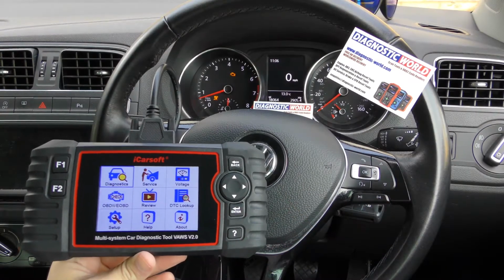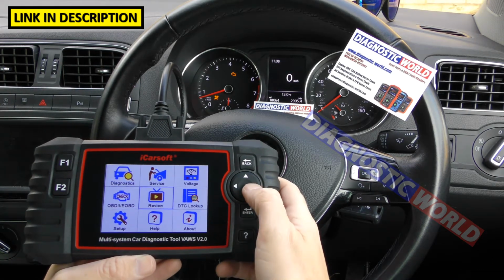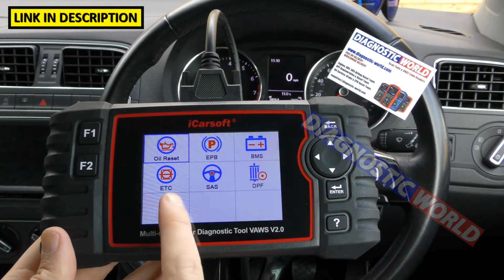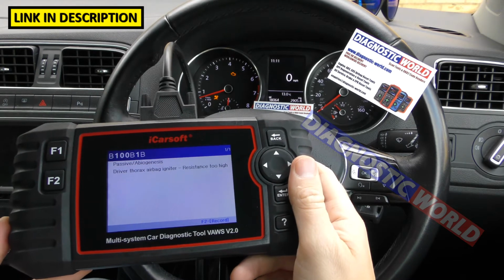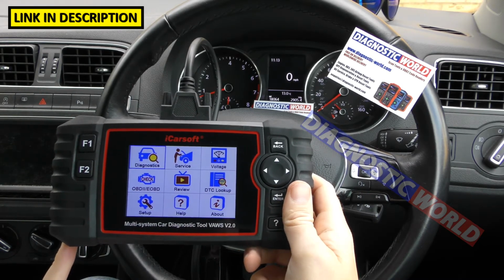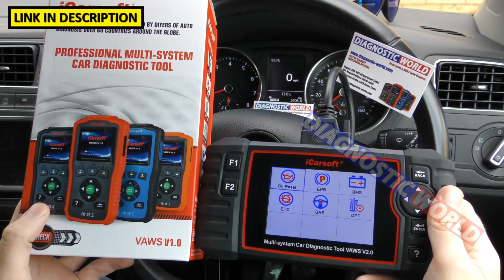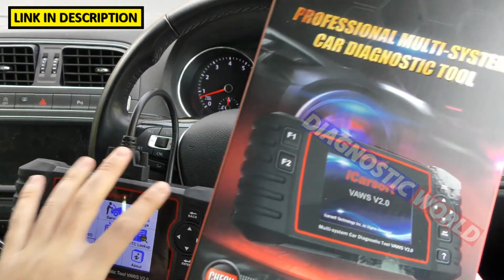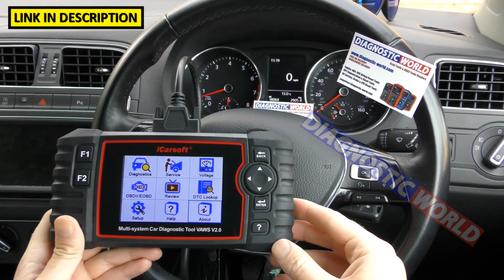VAWS v2.0 - 21 Things to know BEFORE You Buy. OBD2 Scan Tool for VW Audi Seat Skoda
Before you Buy the iCarsoft VAWS v2.0 Scan Tool WATCH THIS - It will give you important information above system & vehicle coverage for your VW Audi Seat & Skoda.

It's important to know what the tool is capable of before buying, so this video will help you out and show you step by step how to use, how it works, the menu screens, system coverage, vehicle coverage and all of the special features like engine, abs, esp, airbags, transmission, service reset, dpf, electronic parking brake, steering angle sensor, injector coding, abs brake bleeding, new battery registration & much more.

vaws v2.0 flashing glowplug reset, vaws v2.0 ecu reset, vw ecu reset, audi ecu reset, vw scanner

Do you have a Scan Tool/Automotive Product for us to promote?